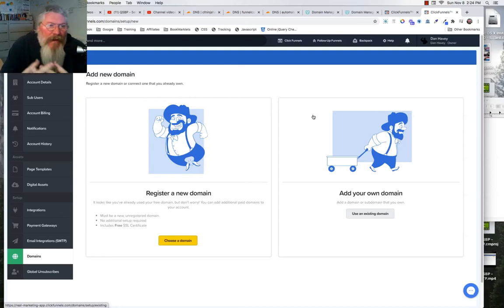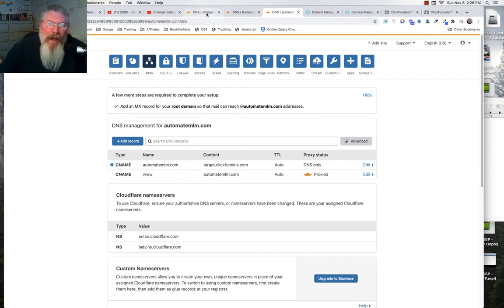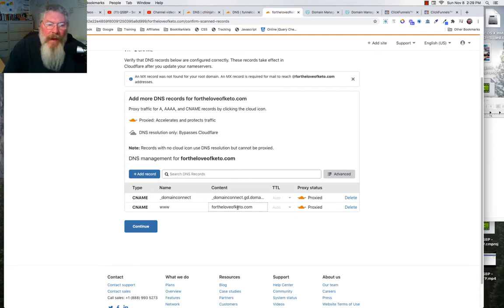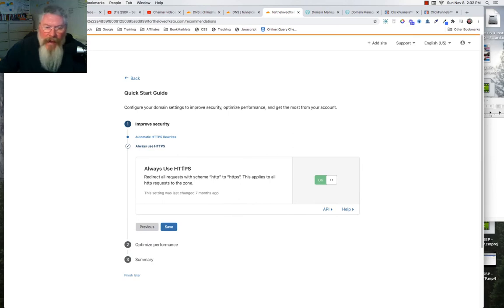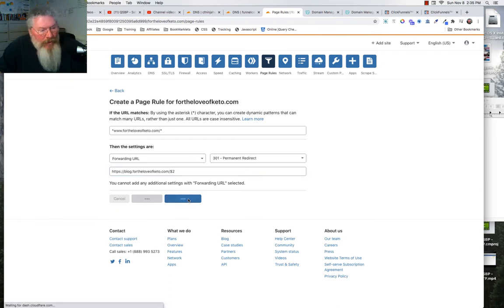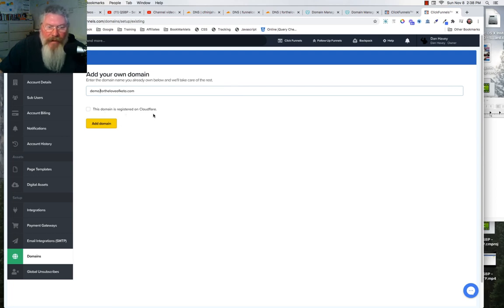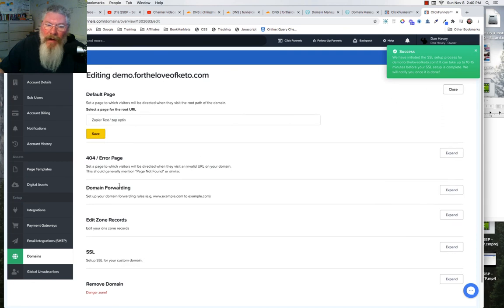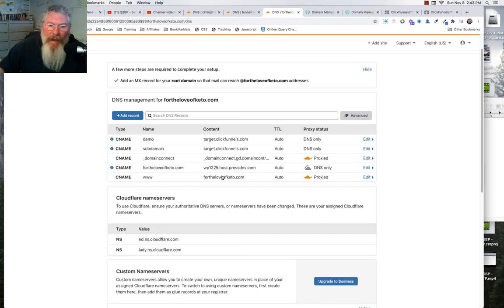ClickFunnels 1.0 - How To SetUp a SubDomain in ClickFunnels using Cloudflare and Wordpress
In this video we show how to set up a SubDomain for use in ClickFunnels.

We show examples of how to use your ClickFunnels as the Root Domain and Wordpress as the SubDomain.  We also show the reverse, with WordPress as the Root Domain and ClickFunnels as the SubDomain.

In the video titled "ClickFunnels 1.0 - How To SetUp a SubDomain in ClickFunnels using Cloudflare and Wordpress," Dan Havey of CF Ninja Hacks explains the process of setting up a subdomain using Cloudflare and WordPress within ClickFunnels. This setup enhances security and ensures all traffic is directed to the first page of a funnel.

Utilizing Cloudflare for security and traffic management.
Redirecting various types of traffic to the first page of a funnel.
Incorporating custom domains in ClickFunnels.
Configuring DNS records and name servers via GoDaddy.
Using SMTP via SendGrid to enhance email deliverability.
Handling additional DNS records for domains with existing email setups.
Adding subdomains to a root domain for various purposes.
Redirecting subdomains to either ClickFunnels or WordPress installs.
Exploring Cloudflare settings such as automatic HTTPS rewrites, code optimization, and page rules for URL redirection.
Dan demonstrates step-by-step procedures for setting up subdomains, modifying DNS records, handling root domains, and utilizing Cloudflare features for optimal domain management in the context of ClickFunnels and WordPress installations.